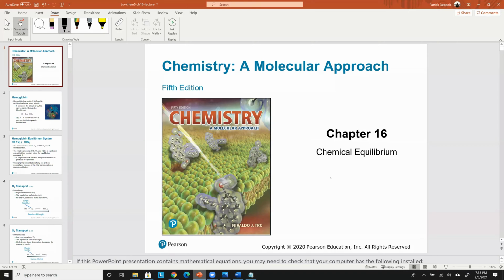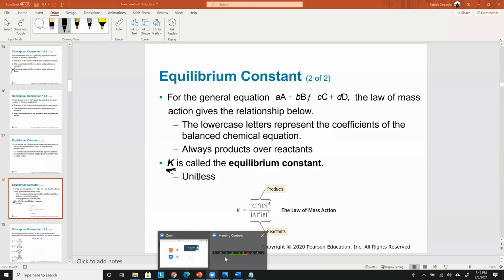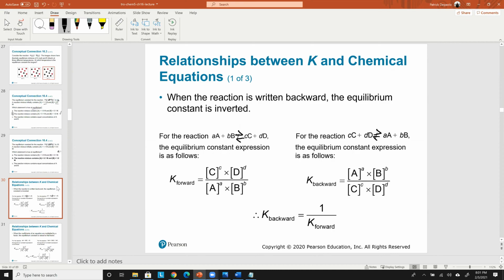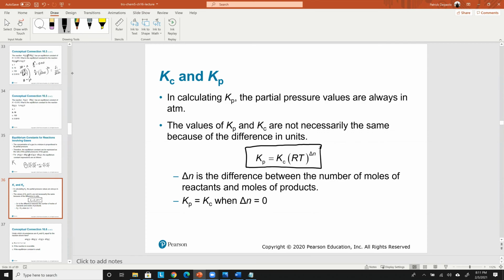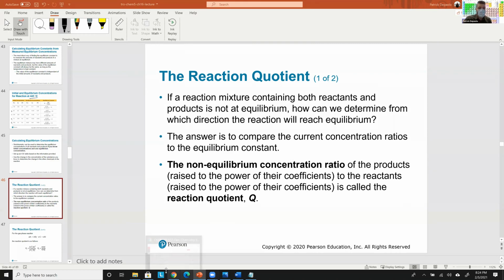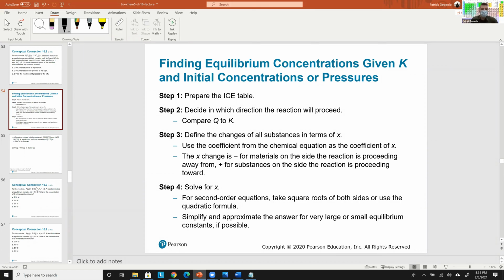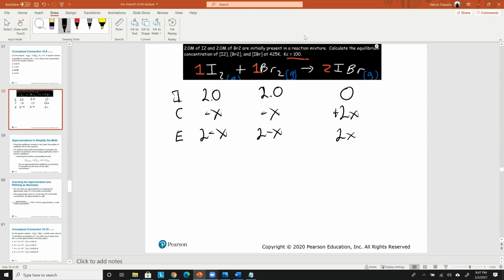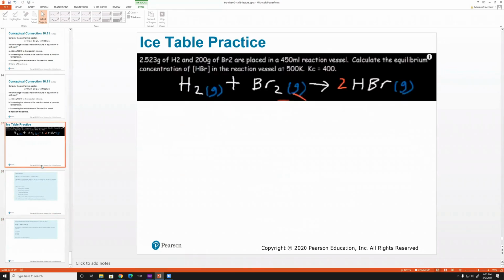CHEM-126: General Chemistry II Chapter 16: Chemical Equilibrium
CHEM-126: General Chemistry II (NJIT)
Chapter 16: Chemical Equilibrium
Full Lecture
Spring 2021